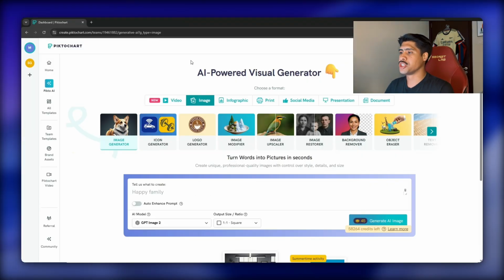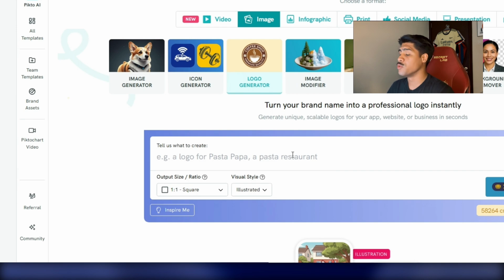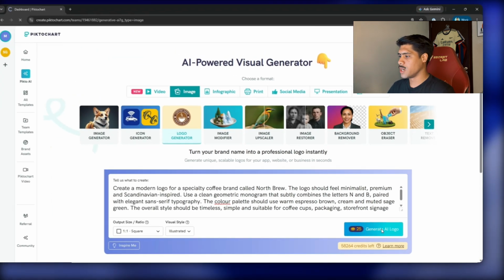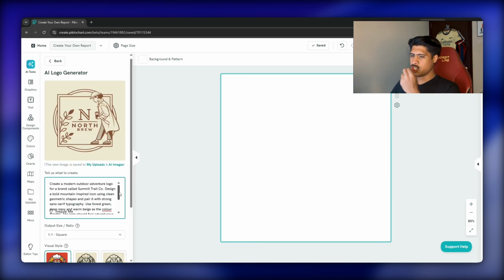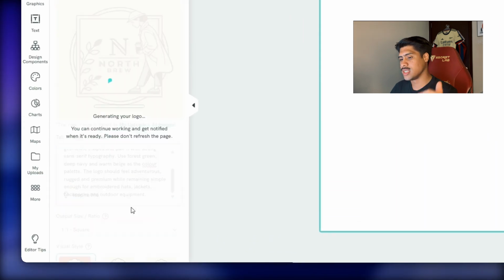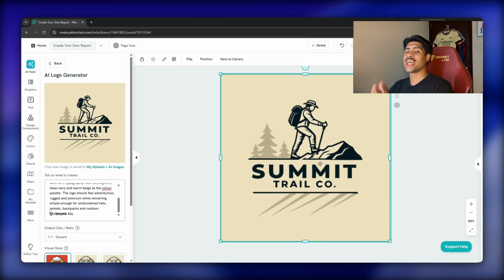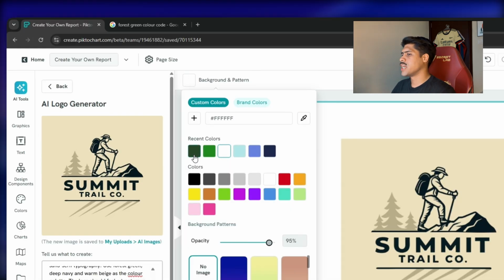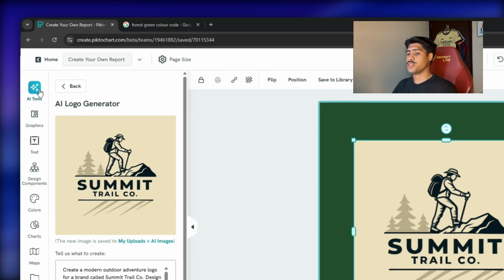How to Create Professional Logos with Piktochart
Need a logo but don't know where to start?

In this video, I'll show you how to use Piktochart AI's Logo Generator to create professional logo concepts in seconds. Whether you're building a brand from scratch or just looking for inspiration, AI can help you explore different directions in minutes.

In this tutorial you'll learn:

How to use the AI Logo Generator
How to write better logo prompts
Two real-world logo examples
How to use AI-generated logos as a creative starting point